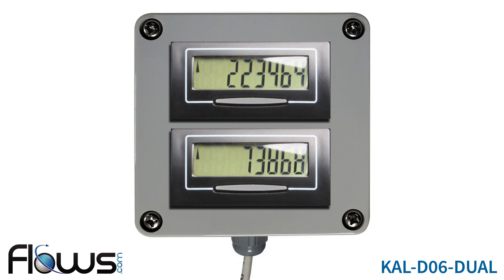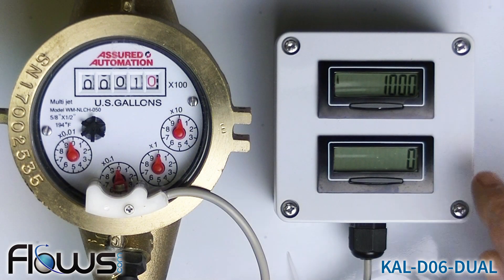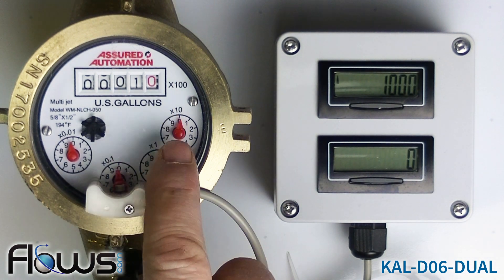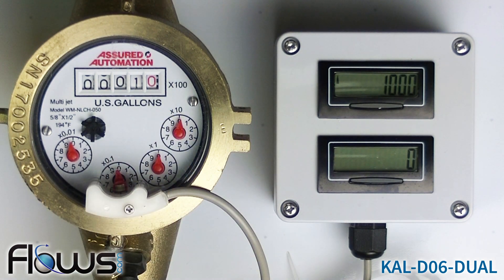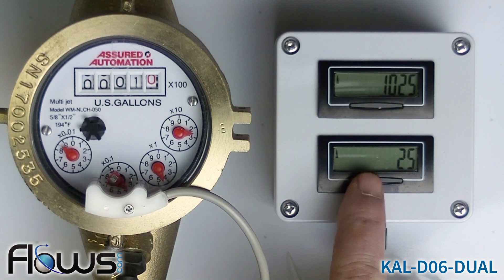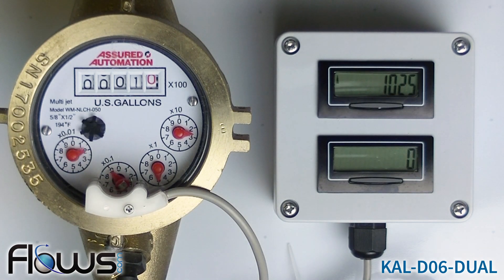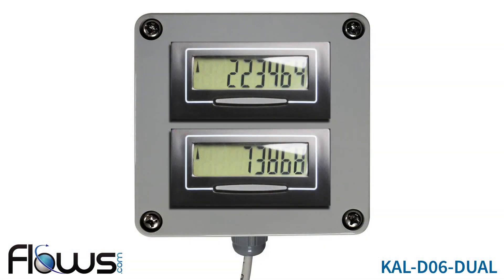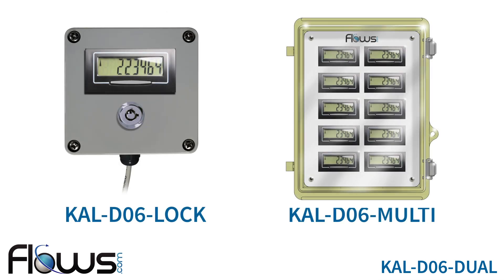Dual Digital Display for Water Meters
The KAL-D06-DUAL is a weatherproof enclosure that includes 2 digital displays for water meters.

It can be used for 2 separate meters where either or both can have the reset button disabled if desired.

it can also be used with a single meter where the top display cannot be reset, but the bottom display can - as in the system shown here.

Notice that the top display matches the meter’s local mechanical register. This display has the reset button disabled, so it WILL ALWAYS match the meter. It’s the lifetime total.

The bottom display, however CAN be reset. So at every reading, this display will give the amount used SINCE the last reading when it was reset. No Math, and No need for the previous reading.

Make meter reading easy with a KAL D06 digital display from flows.com

Need more than 2 displays? check out the KAL-D06-MULTI which is a lockable cabinet that houses up to 10 digital displays.